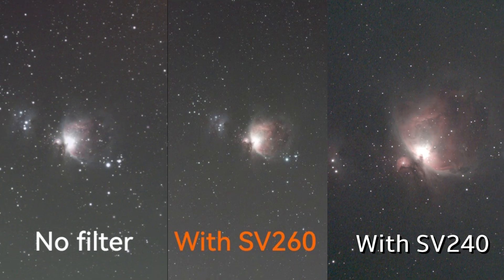Say Goodbye to Light Pollution with SV240 & SV260 Filters!🌌✨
Struggling with light pollution in your astrophotography? Discover how the SV240 and SV260 filters can help you capture clearer, more vibrant night sky images. Watch now for a quick guide on improving your shots!

US:
SV550 80MM：

UK:
SV550 80MM：

DE:
SV550 80MM：